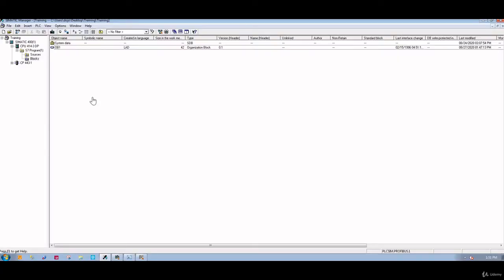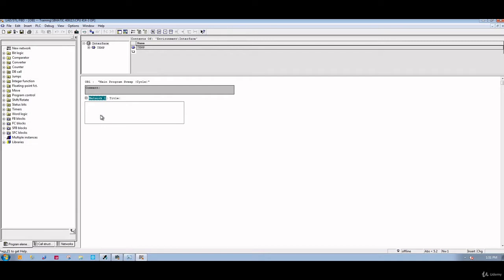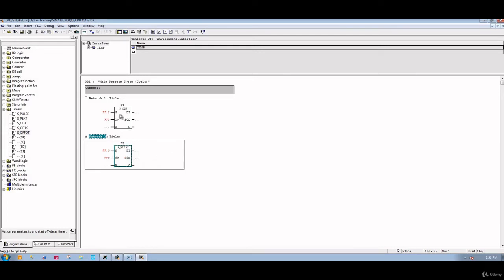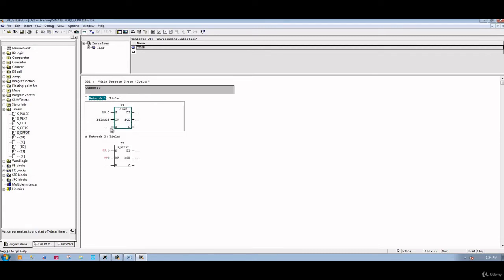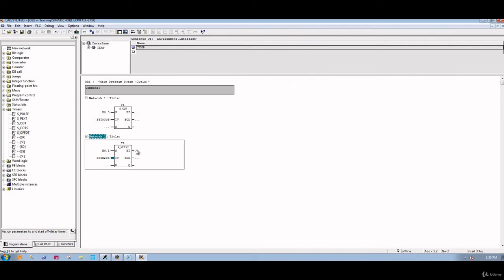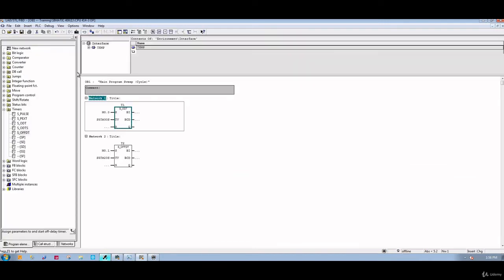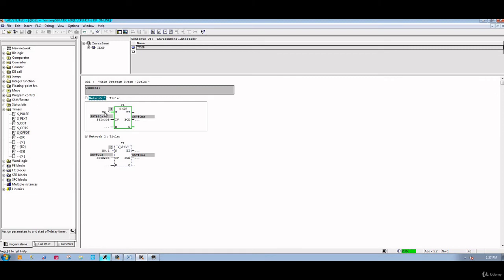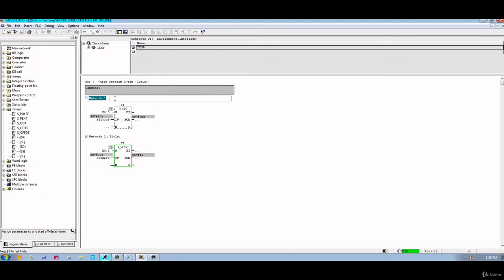22 Timers - Siemens PLC